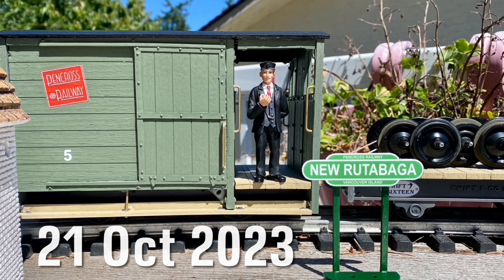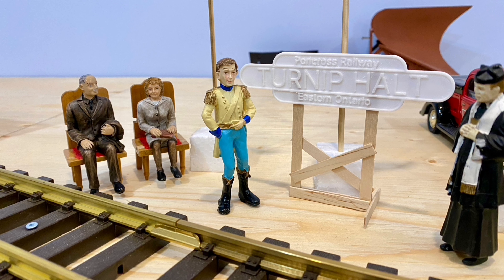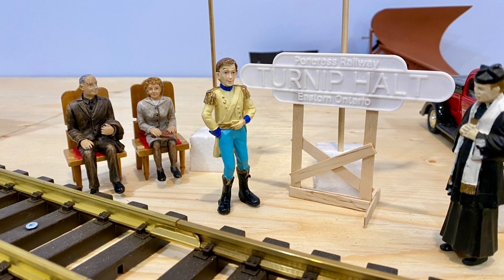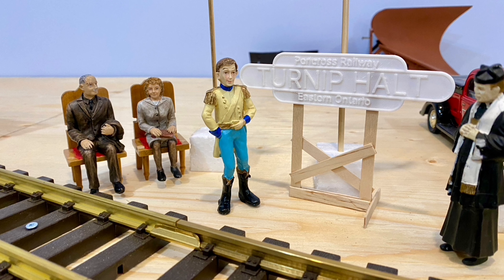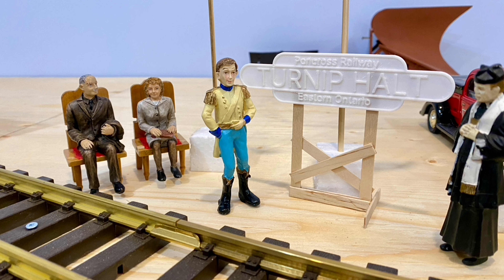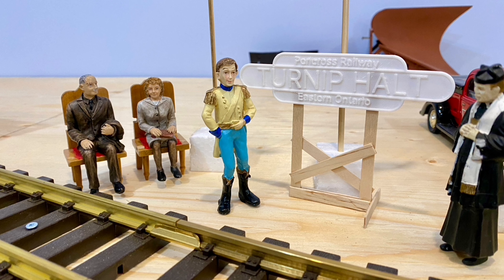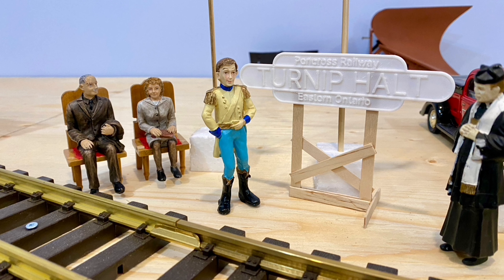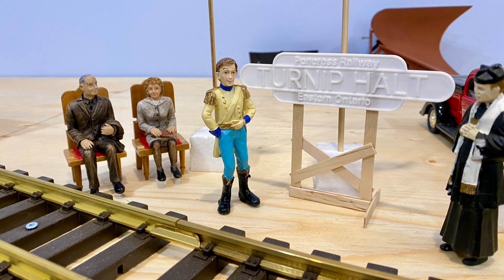Casselman ON: Grand Opening of My Large Scale Railway with RC Live Steam, Battery Diesels & Friends!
LINKS TO FRIENDS IN THIS VIDEO (in no particular order):

Steve’s channel. Steve does wonders modding Mamod and Roundhouse engines, and has built wonderfully creative rolling stock.

Dave’s channel. Dave has a great Mamod Brunel tutorial vid, runs his Roundhouse Billy, and is building an excellent SM32 shed layout

Keith’s channel, which shows his fabulous garden railway and awesome trains! I have a playlist on my channel of running trains there

Simon’s channel. His “That BIG TRAIN Guy” channel is awesome and focusses on F scale (1:20.3) trains and his train related travels to the U.S.A.

Michael channel shows his HO model railroad, has hobby reviews and includes RC cars and helicopters, etc., plus an awesome documentary he made about Casey Jones

Rob is the proprietor of Swift Sixteen in Wales. They makes awesome 45 mm and 32 mm gauge (SM32) railcar kits He also does slot cars

John’s channel shows his amazingly detailed HO layout (Feb 2019 Model Railroader magazine), a wonderful O gauge toy train layout, and real trains

Mike has interesting blogs here in Ontario. One centres around the Ottawa Valley Garden Railway Society Another around is about his wonderful Boston & Maine HO model railroad. I fell in love with this model railroad many many years ago in the pages of Model Railroader (and later in Model Railroad Planning 2001 and Great Model Railroads 2004).

Everett is building an O gauge outdoor planter box railway! He claims my former 45 mm gauge Garden Railway Planter that I had in Victoria as inspiration. This makes me happy.

Wihann’s channel has many vids about a 1:1 steam locomotive he helps maintain and run as a volunteer on the Umgeni Steam Railway in South Africa (what an education for a you man still in high school!)

Jonathan is a Lego NUT! (Which I appreciate greatly and highly approve of! He also likes trains.

When Craig is not flying jet airliners he is the proprietor of Brick Army Canada - Lego-compatible tanks, planes and such!

Bram’s channel is one of my favourites and features all manner of live steam, especially gorgeous Aster engines